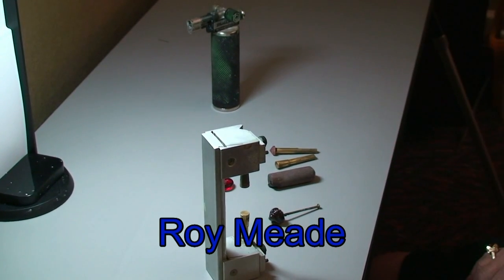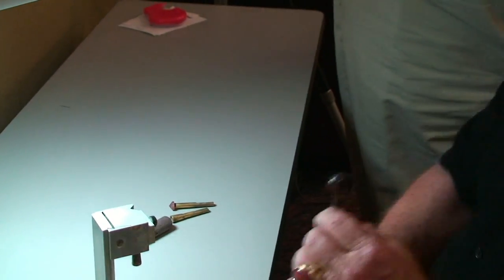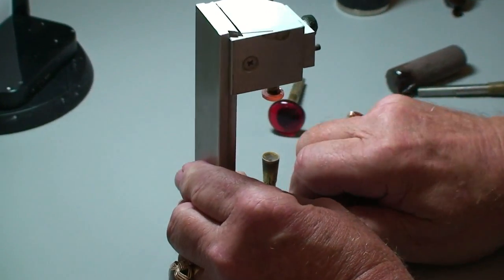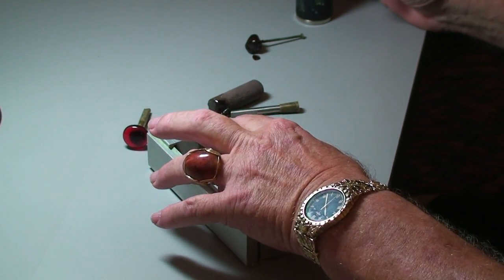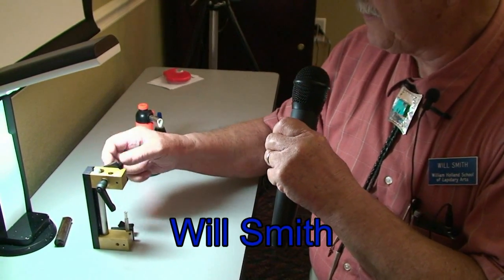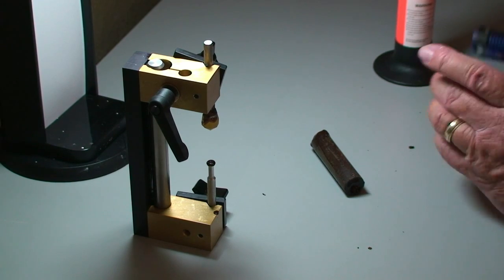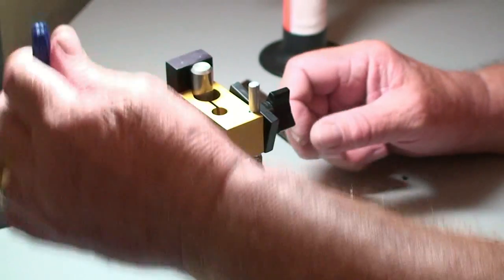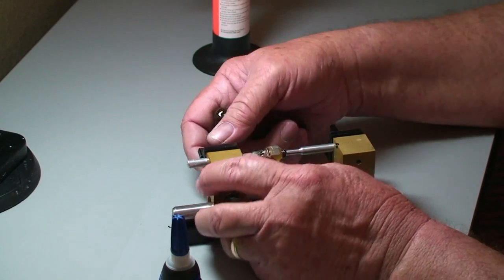Dopping demonstrations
Roy Meade and Will Smith demonstrate dopping faceted stones